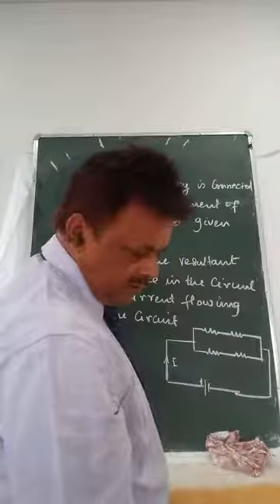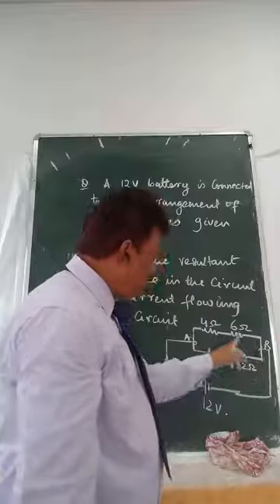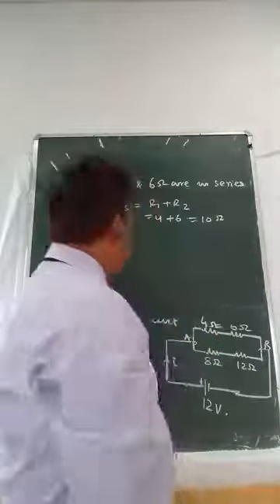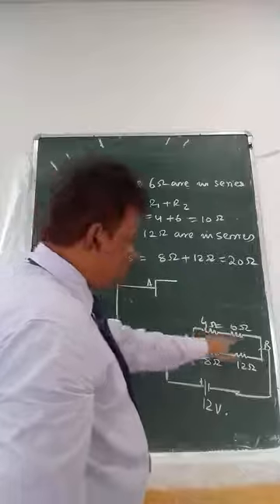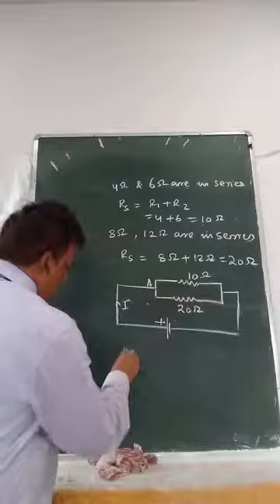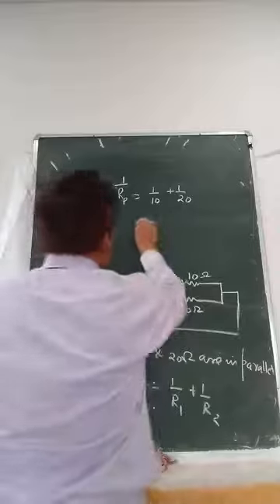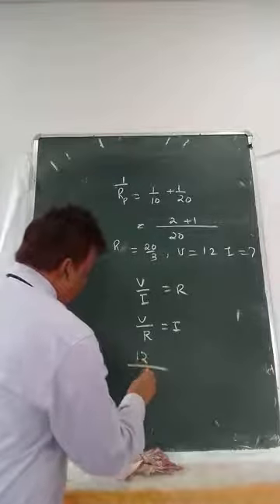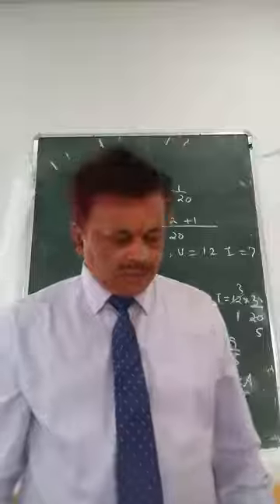Class x physics day 21